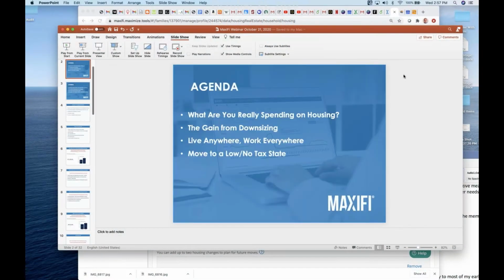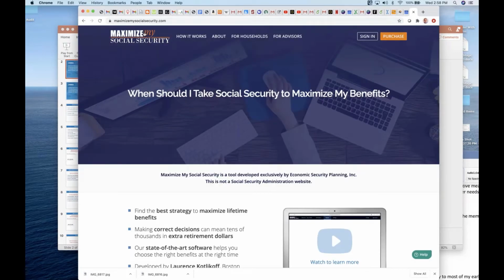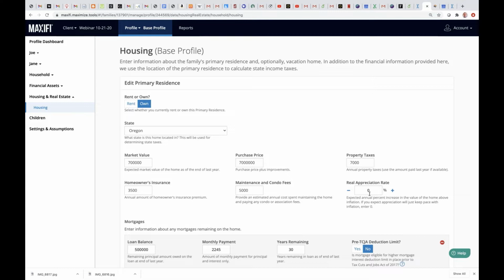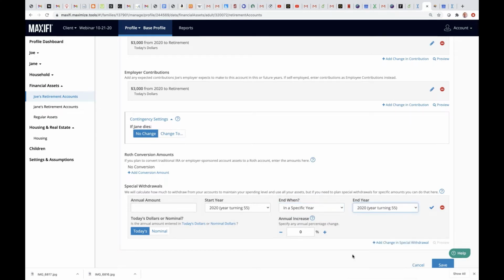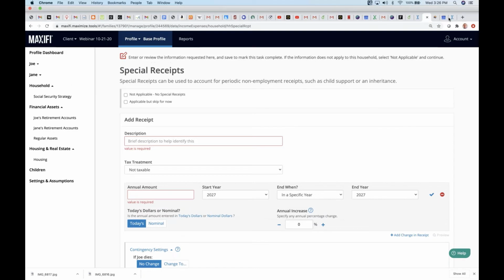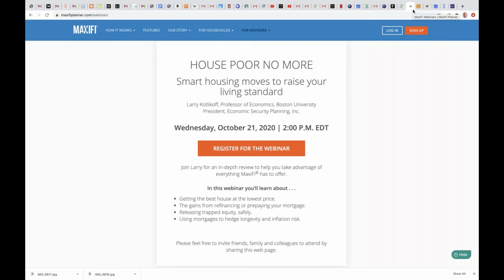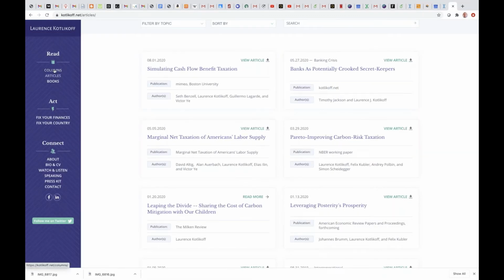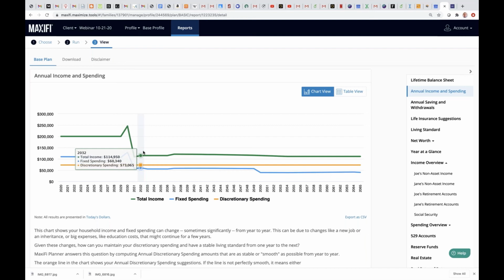Q & A Session - How to Leverage Real Estate Investments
Follow up question and answer session from our webinar, How to Leverage Real Estate Investments.